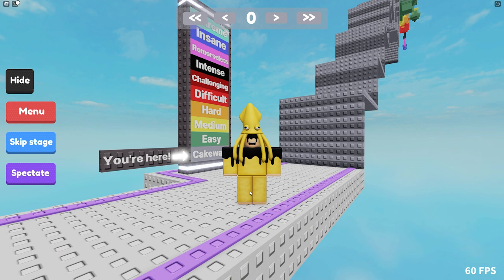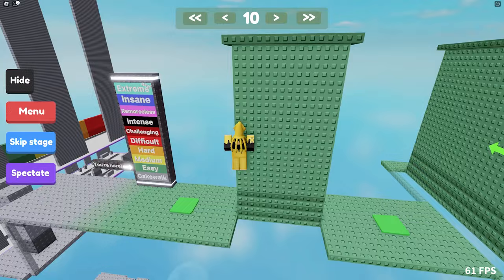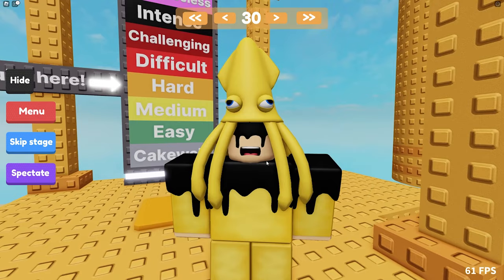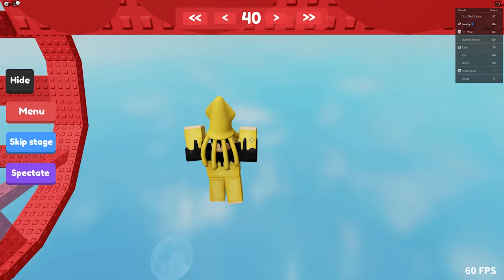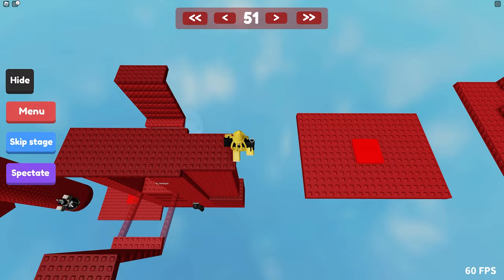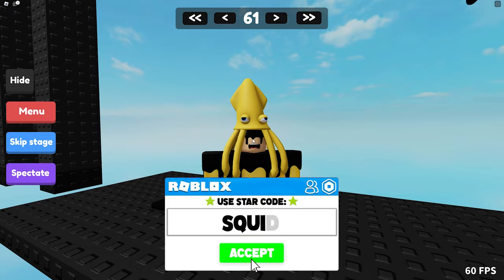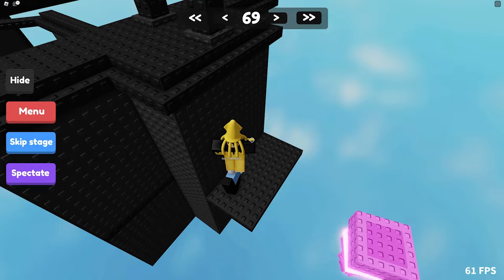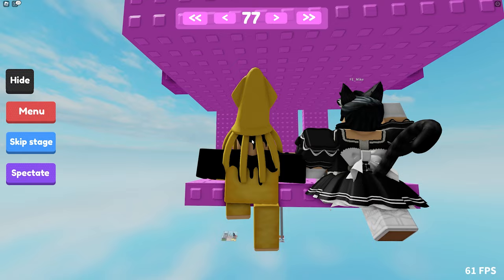How to become a WALL HOP GOD (ROBLOX)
Learn the double jump glitch as I showcase advanced and beginner wall hop skills!

Welcome to the ultimate Roblox wall hop guide! In this video, we'll be focusing on mastering wall hops, one of the most challenging obstacles in the game. Join Squid Magic as he gives the best methods to wall hop in Roblox. His tips and tricks on how to wall hop like a pro is insane and is a must see for all wall hop viewers. To those who don't already know what a wall hop is, a wall hop is a Roblox glitch where your character can double jump up a wall by clipping inside the wall and holding space. Join me as I attempt to beat Pancake's Wall Hop Difficulty Chart Obby and showcase unique glitches such as wall hop stick outs, wall hop wrap arounds, wall hop head hitters and so much more! If you guys don't know already, a difficulty chart obby is an obby scaled from easiest to hardest and progressively gets harder and harder every level or stage you go up. This obby is done by a wall hop pro or god so you will learn a lot of advanced skilled like obbying moves. We'll take you through a step-by-step tutorial on how to properly perform wall hops and provide tips and tricks to make it easier. Our wall hop difficulty chart will give you a clear understanding of the different levels of difficulty and provide you with the necessary skills required to conquer each level with ease. From beginner to expert, this guide has you covered! By the end of this tutorial, you'll be able to confidently navigate through any obby with wall hops with ease. So, grab your keyboard and mouse, and let's get started on becoming a pro wall hopper!